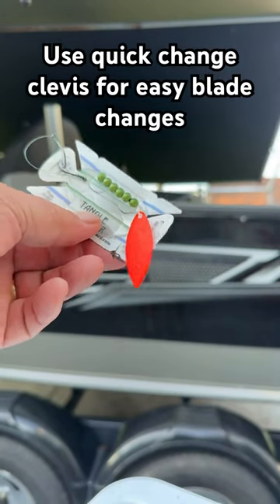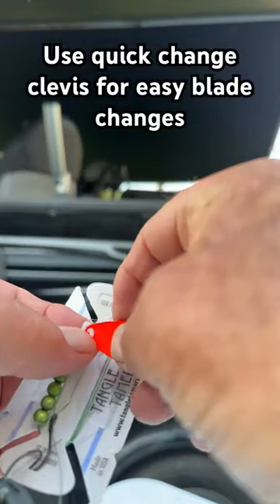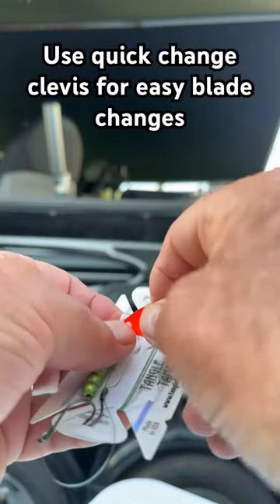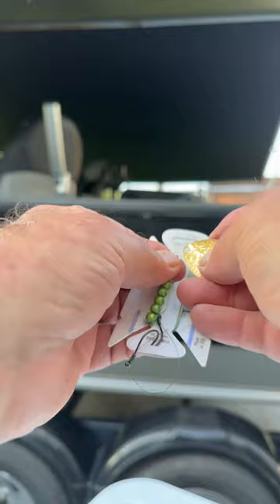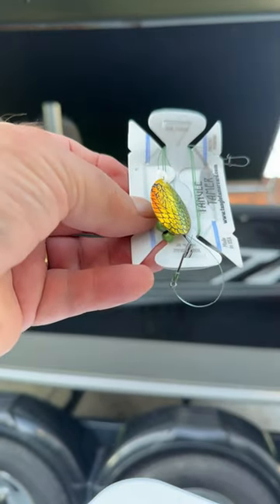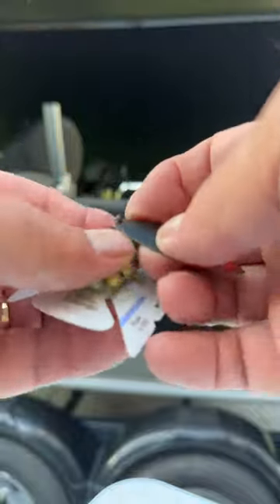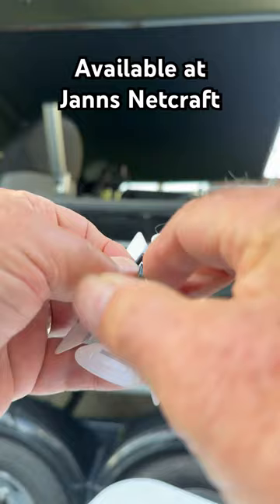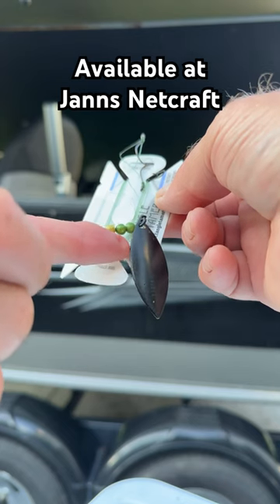Use a quick change clevis for walleye fishing on Lake Erie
When you are on the water as much as I am, you learn quick and easy ways to keep your baits in the water as much as possible. The quick change clevis allows me to switch from a willow to a Colorado blade in seconds for a better more consistent walleye bite. Give them a try, you won’t be disappointed.